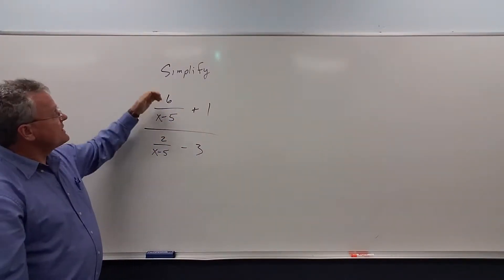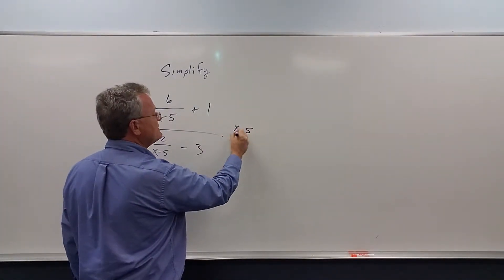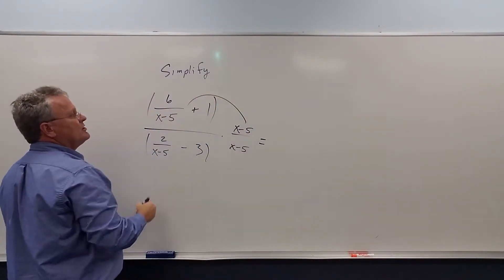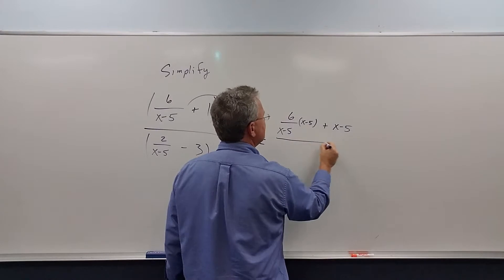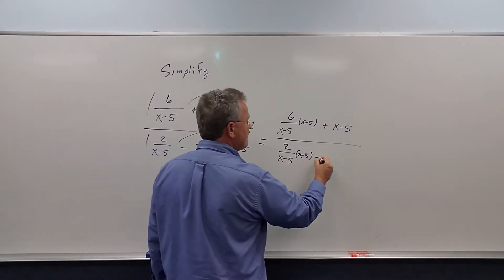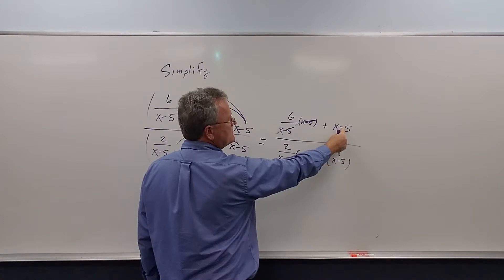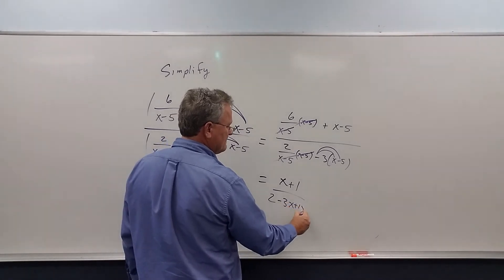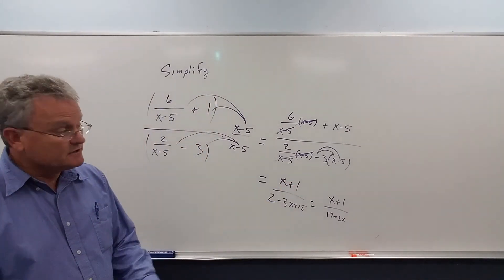Simplify Complex Fractions (1)